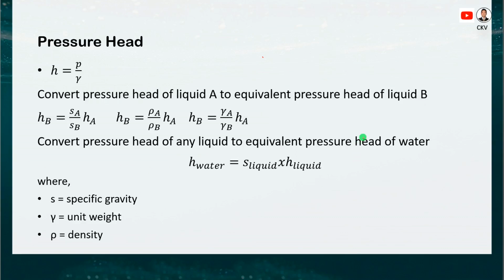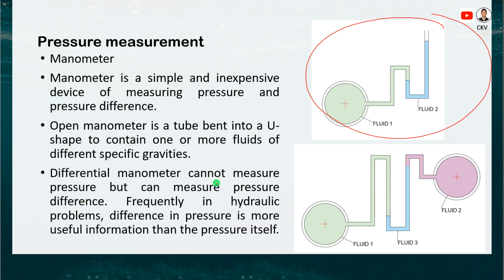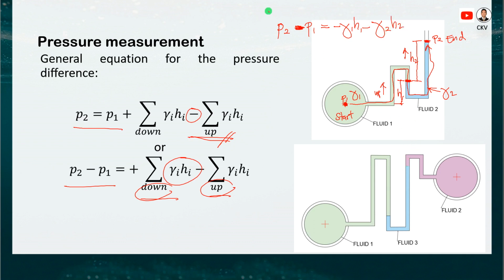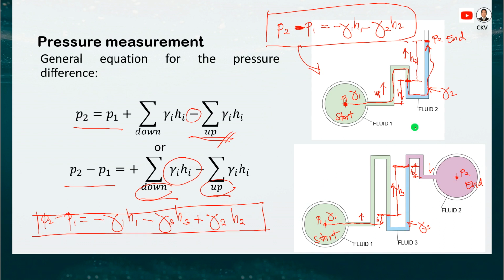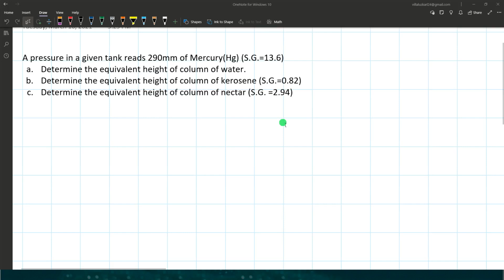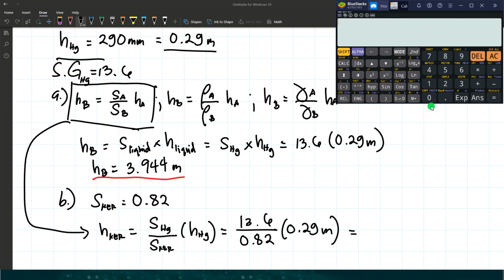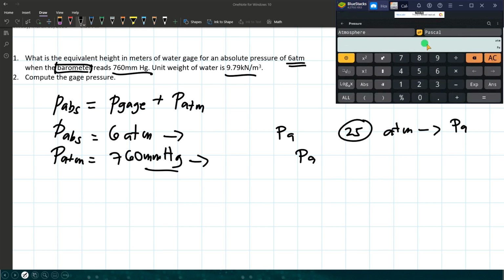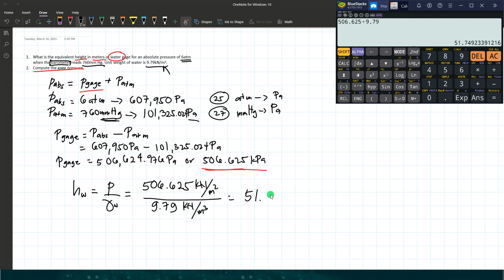Principles of Hydrostatics Manometers Part 2 of 3